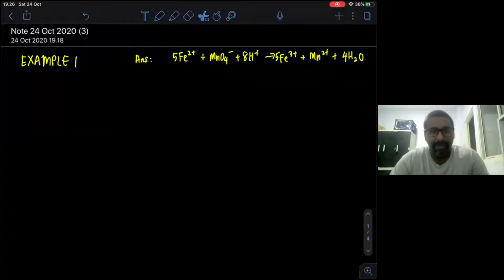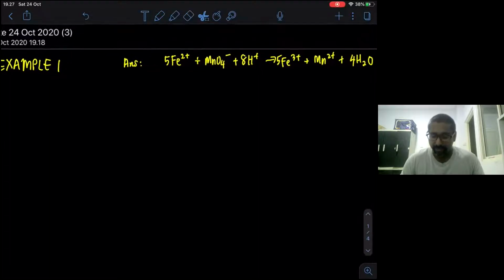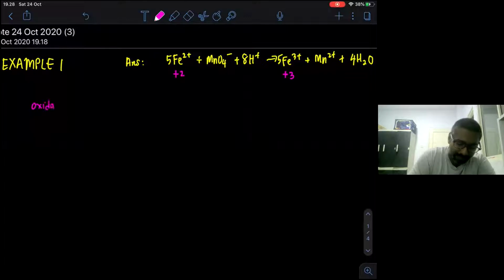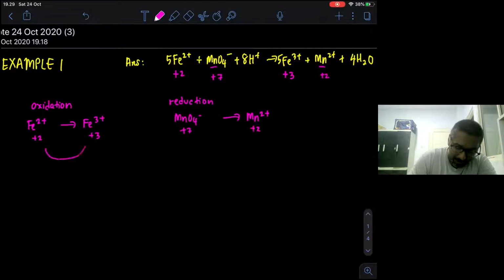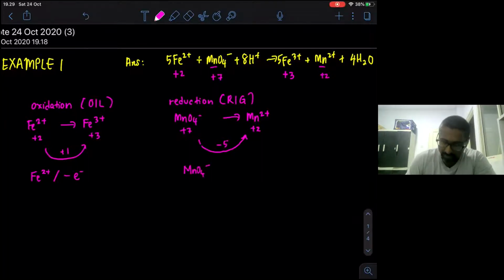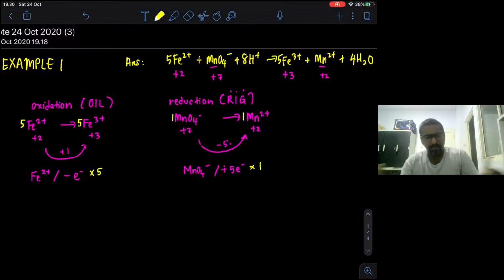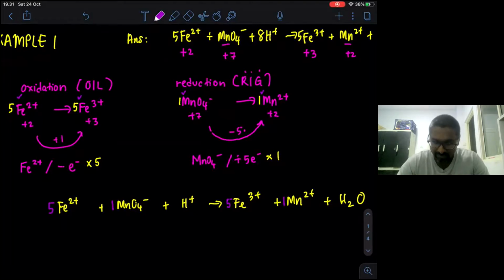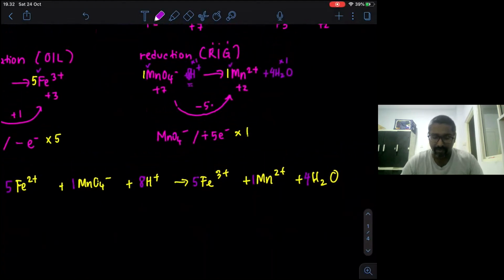BALANCING USING OXIDATION NUMBER PART 1 OUT OF 4